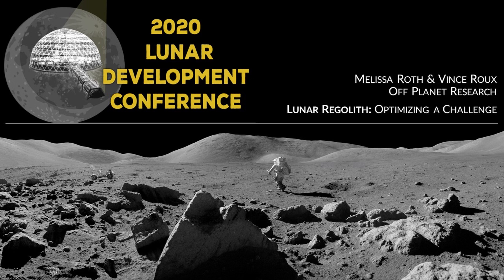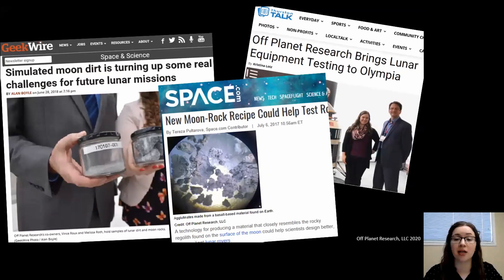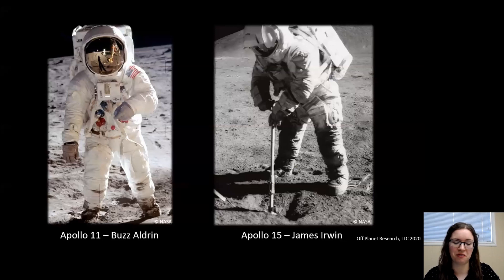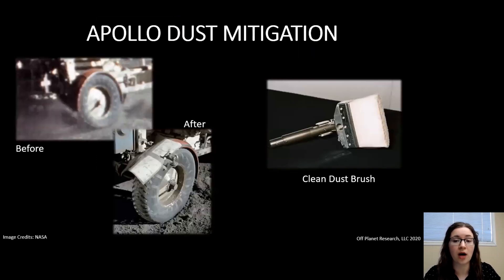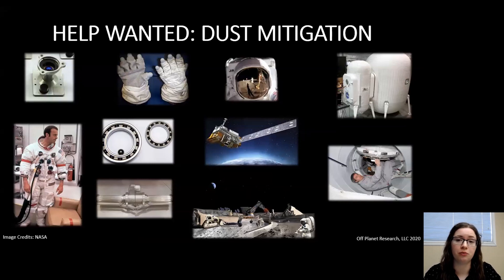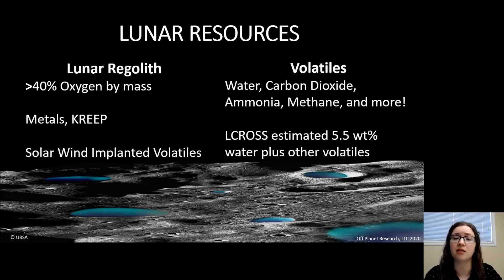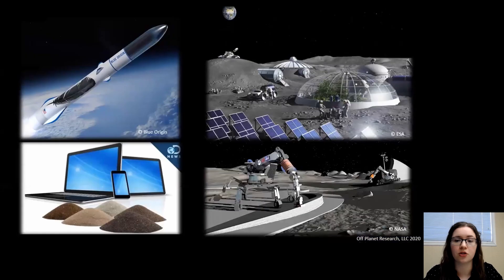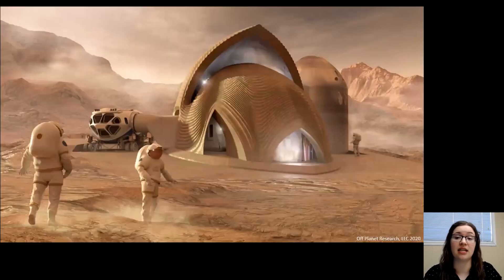Melissa Roth, Off Planet Research - 2020 Lunar Development Conference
Lunar Regolith: Optimizing a Challenge

Many of the difficulties of adapting Earth-based technologies to operate dependably on the Moon are due to the unique and challenging nature of lunar regolith.  Understanding the similarities and differences between lunar regolith and Earth rocks and soil is critical to developing equipment and processes that will work on the surface of the Moon.  A sustainable lunar economy will need to be based on an understanding of the origins of lunar regolith from the formation of the Earth-Moon system to the Moon we see today. Key factors are the formation of the various components of lunar regolith and the variation of the regolith composition across the surface of the Moon.  We will also discuss efforts within the industry to develop processes for extracting valuable commodities from lunar regolith and for using regolith as a manufacturing material.   We will consider the potential use of regolith as a plant growth media for producing food and maintaining a breathable atmosphere in a lunar community.

Speaker Bio:
Melissa Roth is one of the founders and lead researchers at Off Planet Research, a space research and development company in Lacey, Washington. She is excited about the renewed push to return to the Moon in a long-term, sustainable way that will be enabled by ISRU, ground-breaking technology, and international, interdisciplinary collaboration.

Off Planet Research simulates extra-terrestrial environments and manufactures planetary regolith simulants for testing landers, rovers, and landed technologies.  They also help organizations develop methods of extracting resources like oxygen and water from the soil on other worlds or study how to grow food on the Moon to feed and support people who will live and work in space.

Melissa is a member of the Commercial Advisory Board for the NASA-chartered Lunar Exploration Advisory Group.  Off Planet Research’s work has been featured in Space.com, Wired, and King 5 TV's Evening Magazine.  Their clients and collaborators include labs at NASA and ESA, as well as numerous prominent private organizations and universities.

From the 2020 Lunar Development Conference, held on July 19-20, 2020 as a virtual event by The Moon Society.  For more information about The Moon Society,